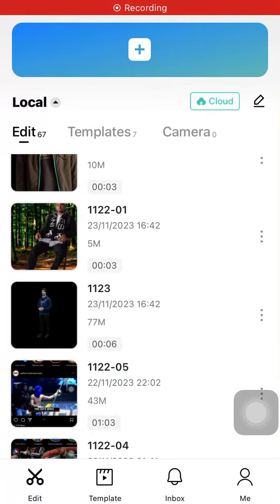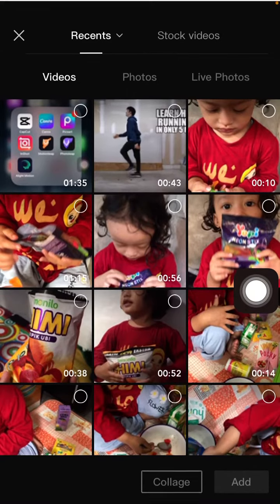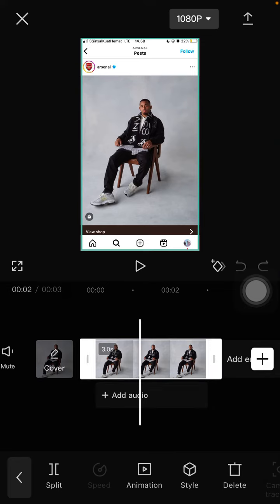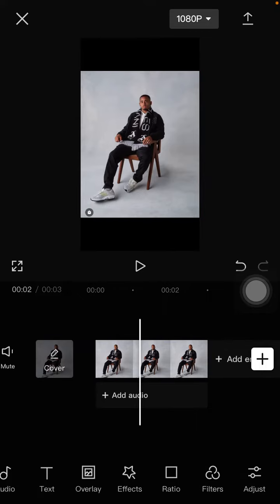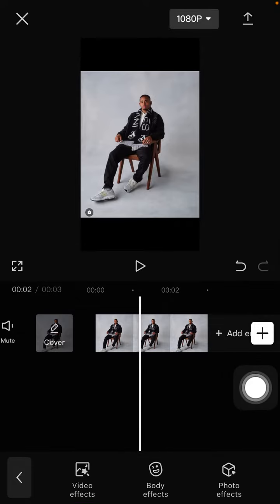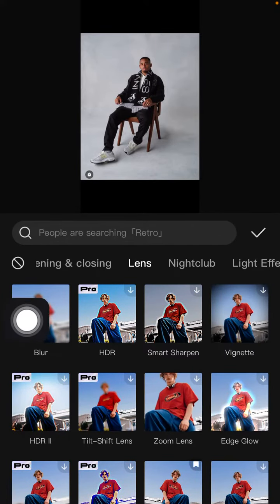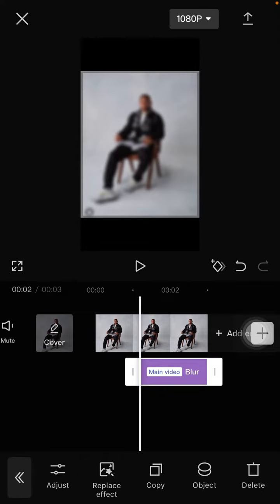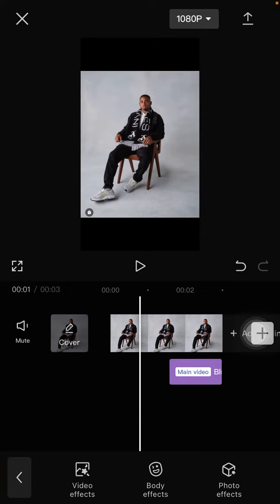Blurring Photos in CapCut: Quick Tutorial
This tutorial will show you about simple editing with capcut app.